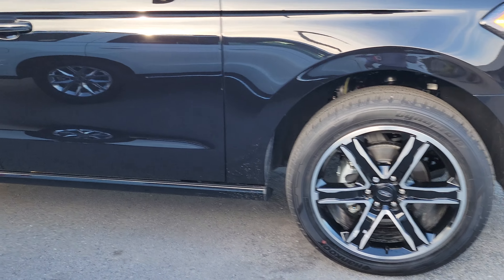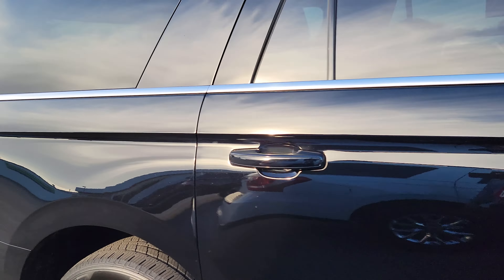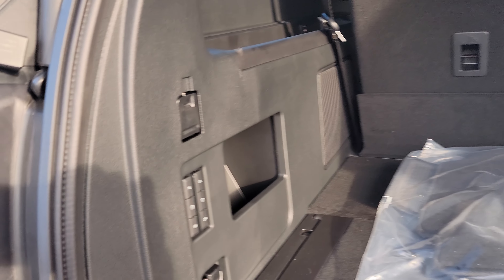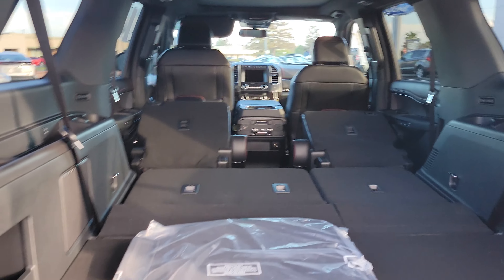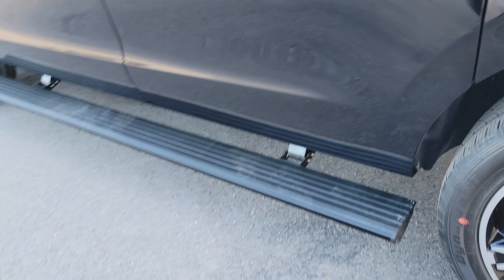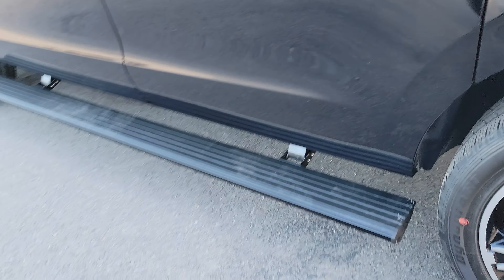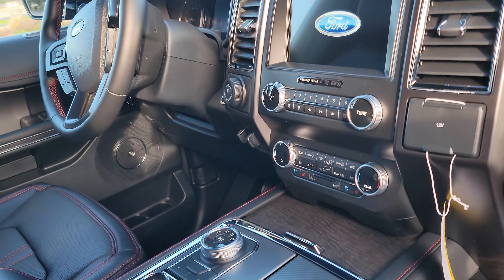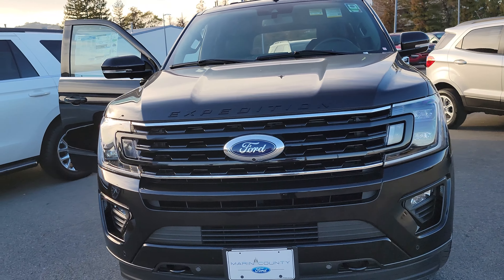Interior/Exterior 2021 Expedition MAX Limited | Vid